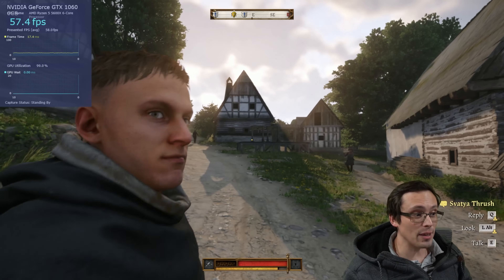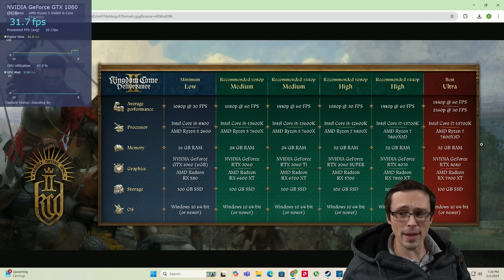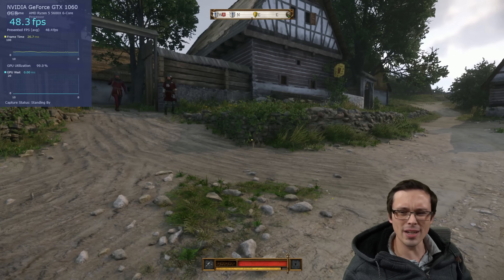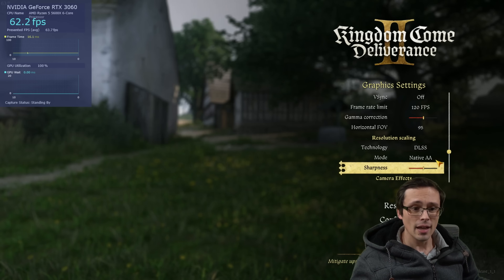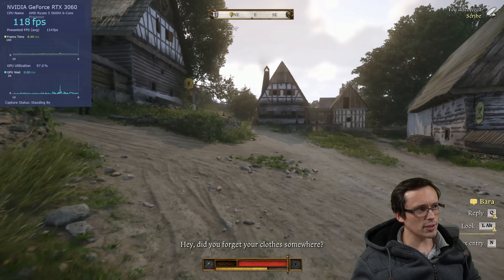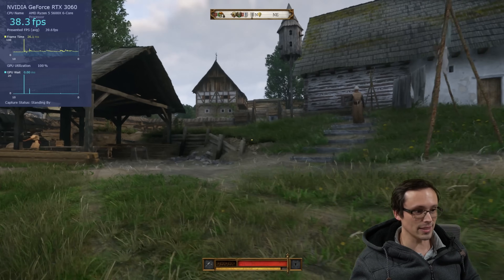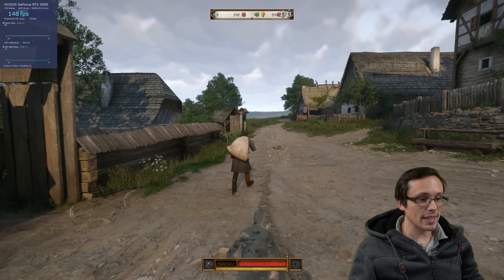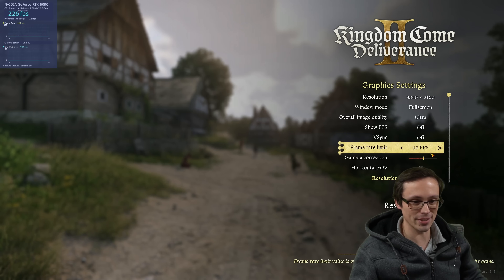A well optimized game?!? Kingdom Come Deliverance 2 PC Performance Analysis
Kingdom Come Deliverance 2 PC benchmarks!

Chapters:
0:00 GTX 1060 6GB 1080p Low
1:35 Performance seems better than System Requirements
2:24 GTX 1060 6GB 1080p Medium
3:26 RTX 3060 12GB 1080p Medium
4:15 RTX 3060 12GB 1440p Medium
4:55 RTX 3060 12GB 1440p Medium DLSS Quality
6:09 RTX 3060 12GB 1440p Medium DLSS Performance
6:50 RTX 3060 12GB 1440p High DLSS Quality
7:50 RTX 3060 12GB 1440p Experimental DLSS Quality
8:13 RTX 5090 Experimental
10:16 RTX 5090 Experimental DLSS Quality
10:40 RTX 5090 Experimental DLSS Performance
11:15 RTX 5090 Ultra DLSS Performance
11:50 Final Thoughts and RTX 5090 Ultra